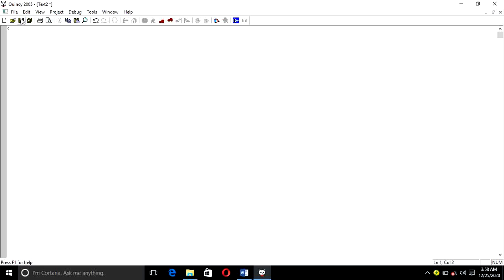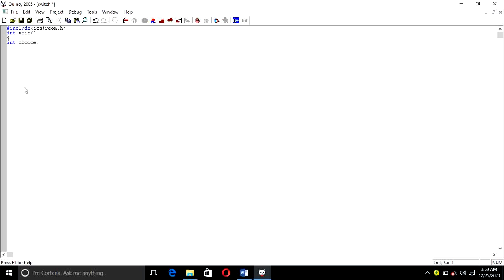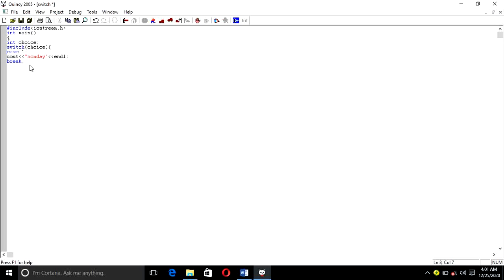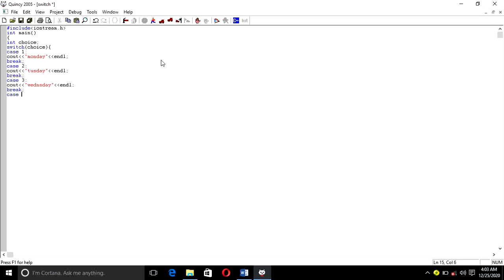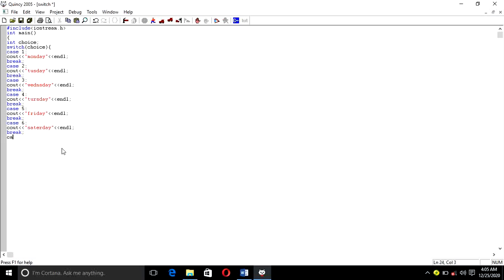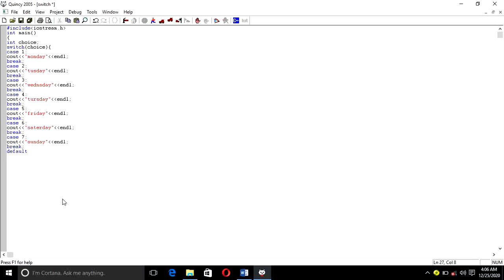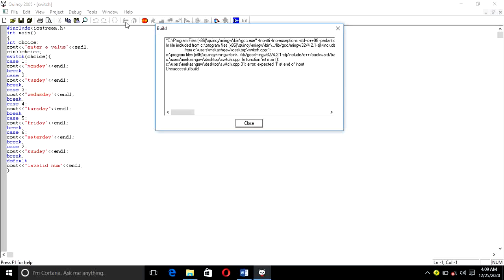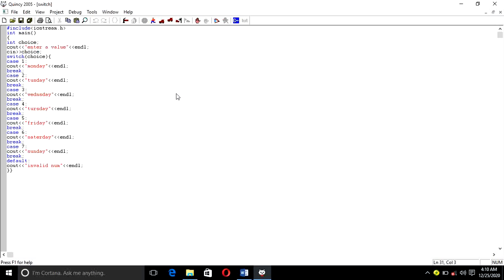How to write a c++ program using switch statement to identify days of a week (actionable)